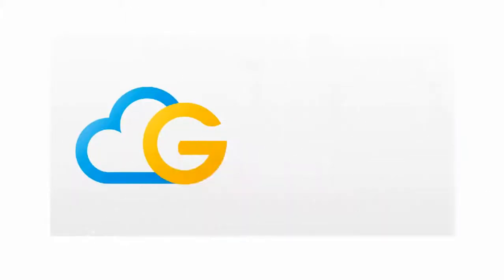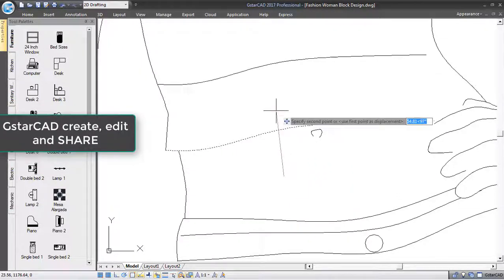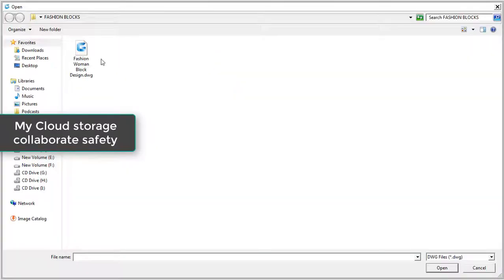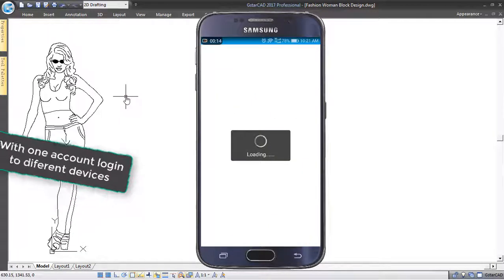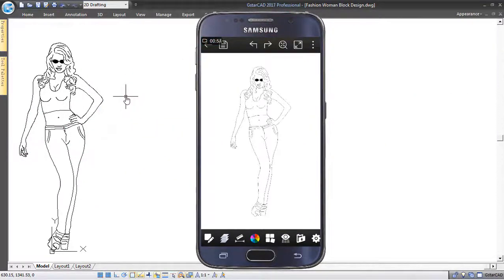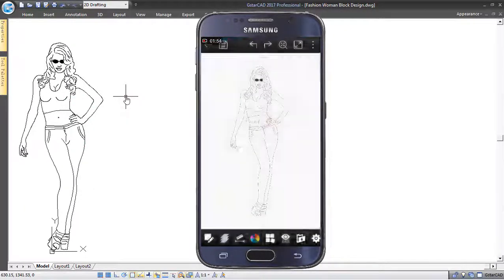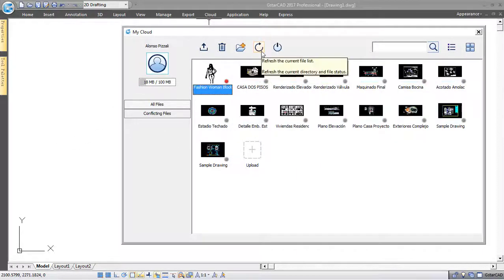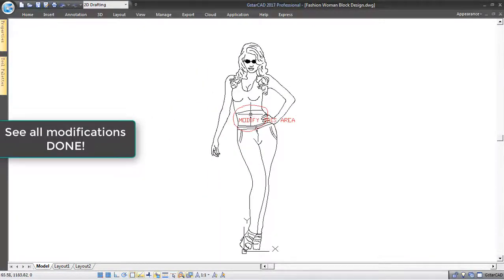【Tutorials】DWG FASTVIEW FREE DATA COLLABORATION ON MY CLOUD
With GtarCAD platform, not only you are able to create or edit your design, but also you can take advantage of collaborating with your project team, or clients.
My Cloud storage allows you to share your drawing data safety, through dwg fastview for mobile or web